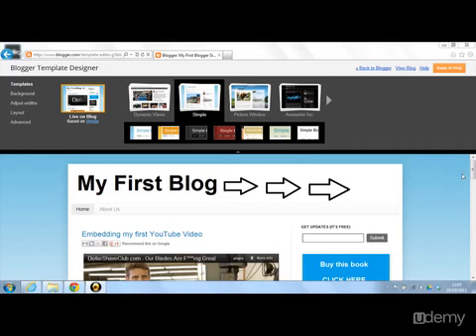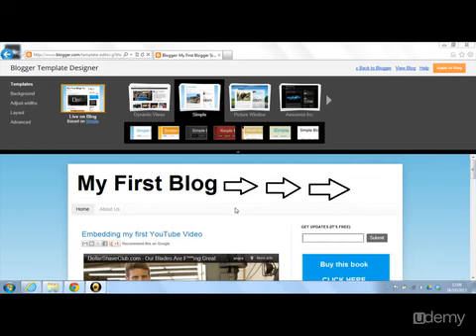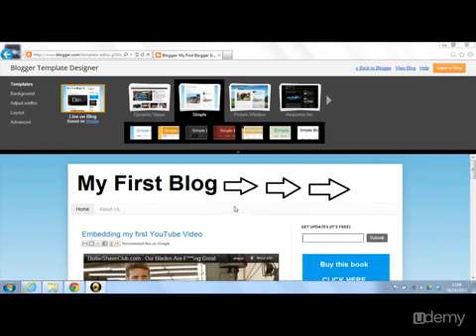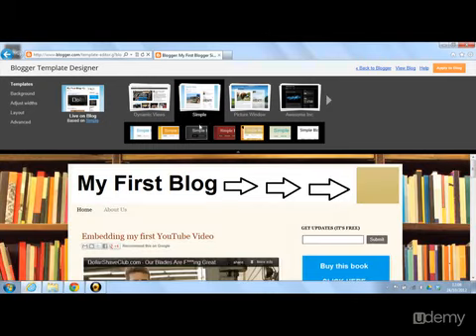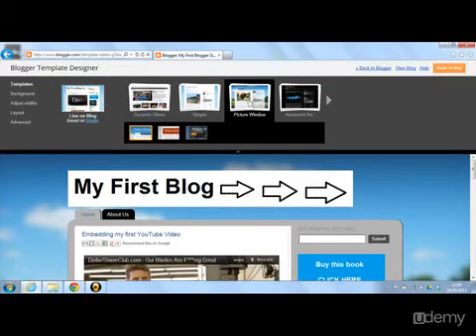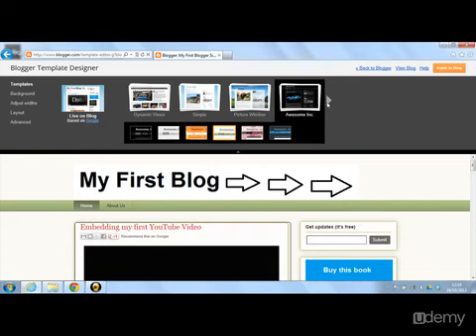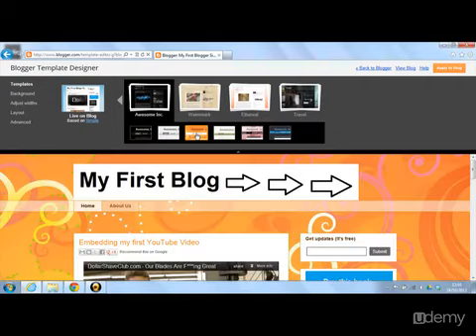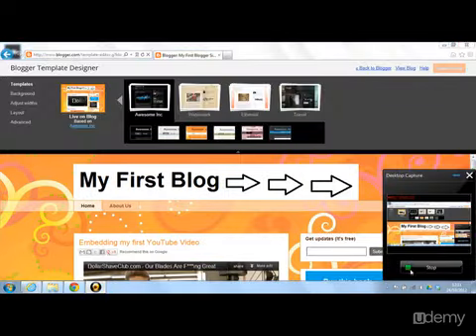How To Create Websites Using Blogger 38 By 85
Changing the look of your Blogger site : HOW TO CHANGE THE TEMPLATE